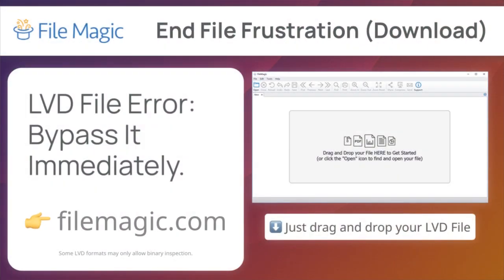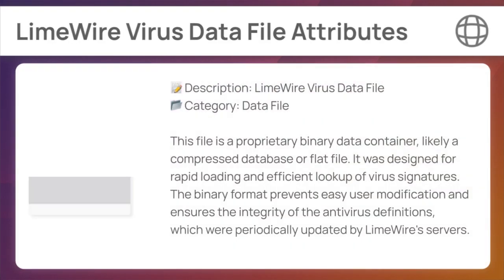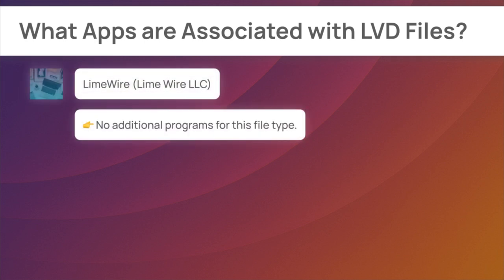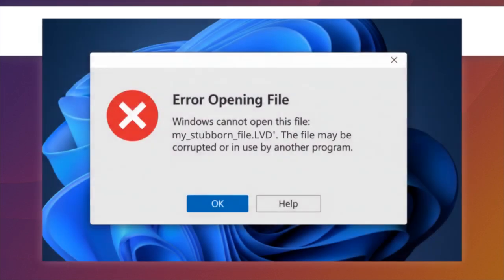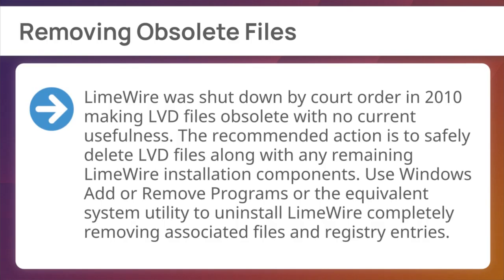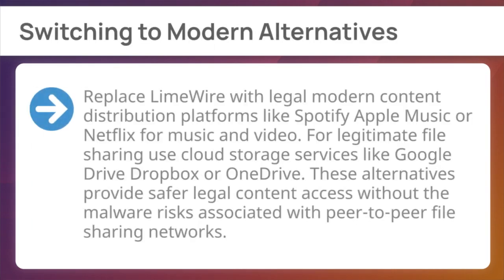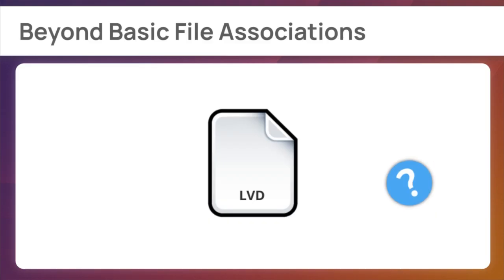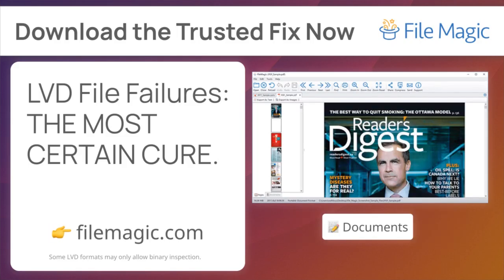How to Open LVD Files (LimeWire Virus Data)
Having a problem opening LimeWire Virus Data File? You’re not alone. I’ll show you how to open, preview, and fix LVD files on Windows—even when Windows doesn’t recognize the format.

An LVD file stores virus definitions for the LimeWire Gnutella P2P client. Users typically encounter this file when cleaning up old software installations, wondering if it's malicious or a necessary component. It was used by LimeWire's internal security features to identify and quarantine potential threats shared on the network.

This file is a proprietary binary data container, likely a compressed database or flat file. It was designed for rapid loading and efficient lookup of virus signatures. The binary format prevents easy user modification and ensures the integrity of the antivirus definitions, which were periodically updated by LimeWire's servers.

▶ The LVD Solution:

- Resolve Windows issues that stop LVD from opening
- Restore proper LVD file-to-program associations
- Switching to Modern Alternatives
- Learn what the LVD file is and what it’s used for
- Removing Obsolete Files
- Discover the background of the LVD file format
- Find the correct program to open the LVD file
- Scanning with Modern Antivirus

▶ Recommended LVD Viewers:

LimeWire (Lime Wire LLC)

🛠️ Troubleshooting Steps:

1️⃣ Removing Obsolete Files

LimeWire was shut down by court order in 2010 making LVD files obsolete with no current usefulness. The recommended action is to safely delete LVD files along with any remaining LimeWire installation components. Use Windows Add or Remove Programs or the equivalent system utility to uninstall LimeWire completely removing associated files and registry entries.

2️⃣ Scanning with Modern Antivirus

Run a comprehensive antivirus scan using current tools like Windows Defender Malwarebytes or Bitdefender to detect any actual malware that may have been downloaded through LimeWire. Modern antivirus solutions provide far better protection than LimeWire's built-in scanning ever did with continuously updated definitions and advanced threat detection capabilities.

3️⃣ Switching to Modern Alternatives

Replace LimeWire with legal modern content distribution platforms like Spotify Apple Music or Netflix for music and video. For legitimate file sharing use cloud storage services like Google Drive Dropbox or OneDrive. These alternatives provide safer legal content access without the malware risks associated with peer-to-peer file sharing networks.

Timestamps:

00:00 - How to Open LVD Files
00:22 - LVD Essentials
00:42 - Understanding the LVD Format Structure
01:02 - LVD Utility Programs
01:19 - How to Load LVD
01:47 - Common LVD Issues
02:58 - Generic File Viewers